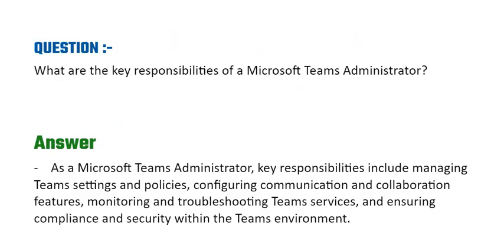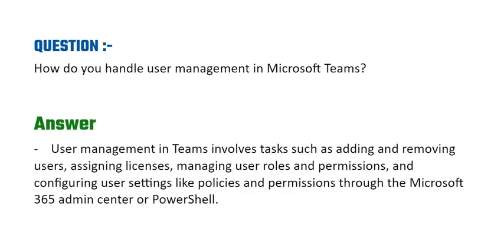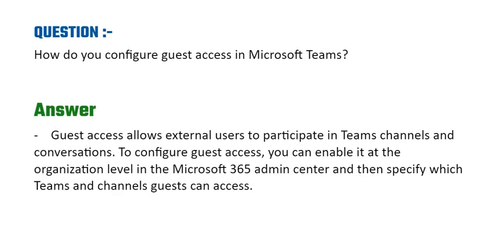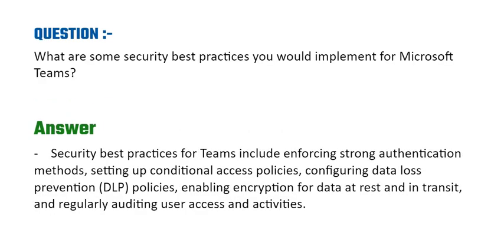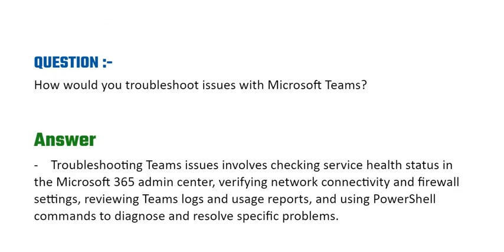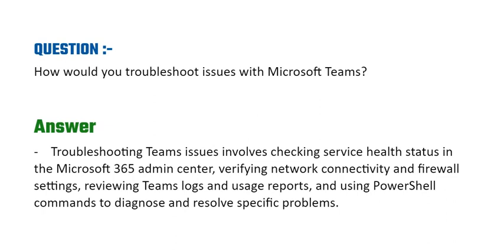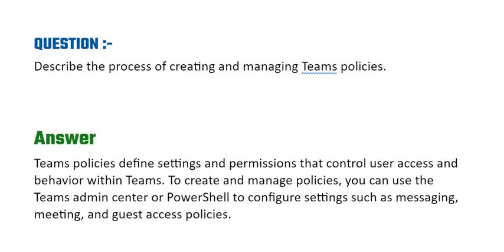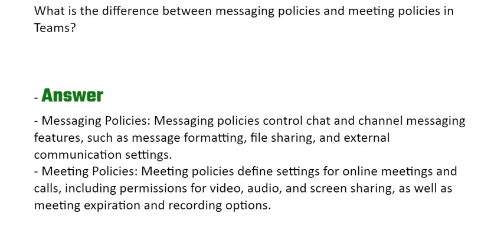Part#1| Microsoft MS-700 | Microsoft 365 Certified Teams Administrator Associate | Interview Q&A